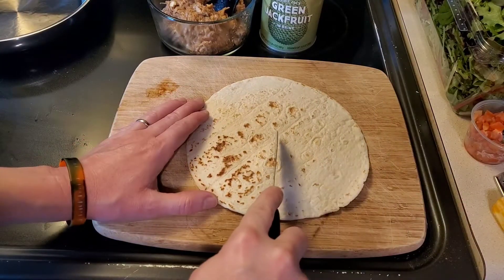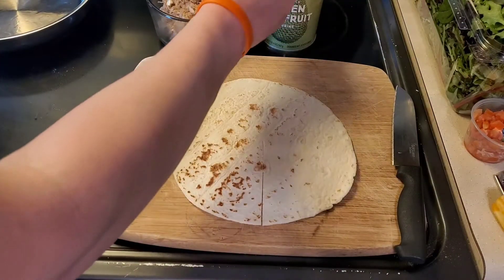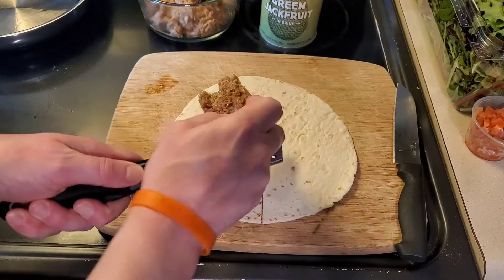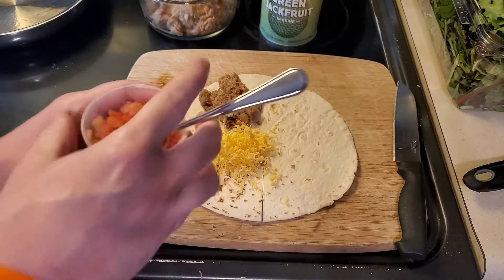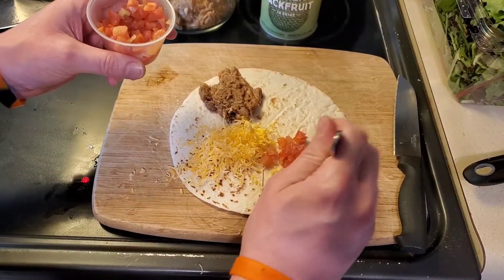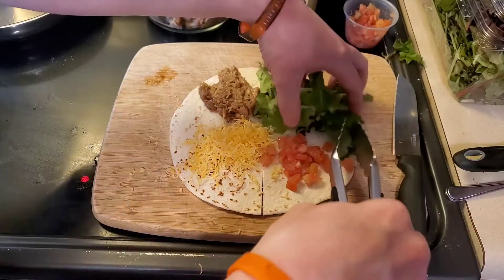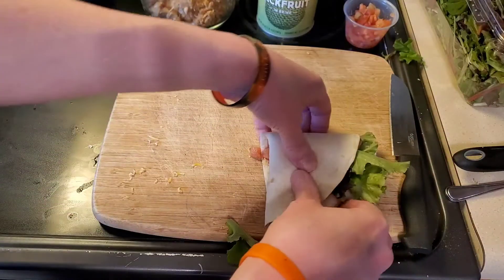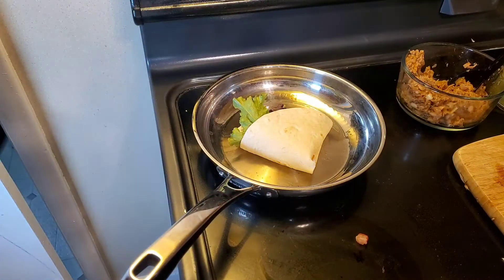Tortilla Viral Hack from TikTok | How to Make Recipe